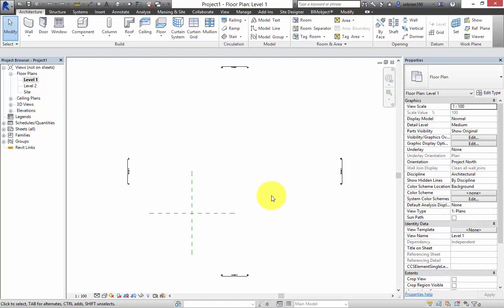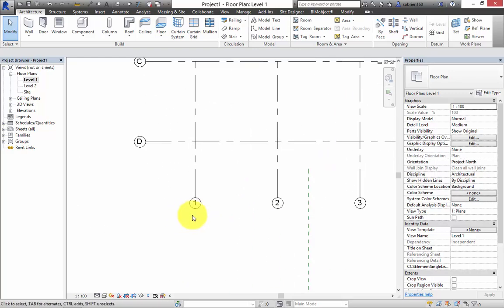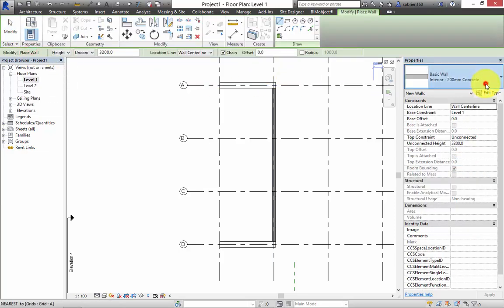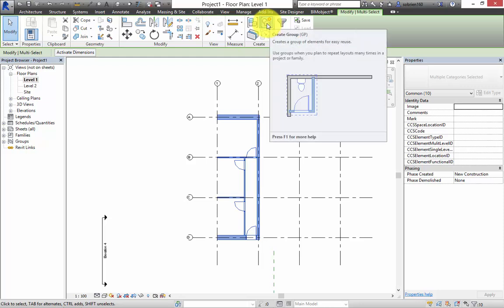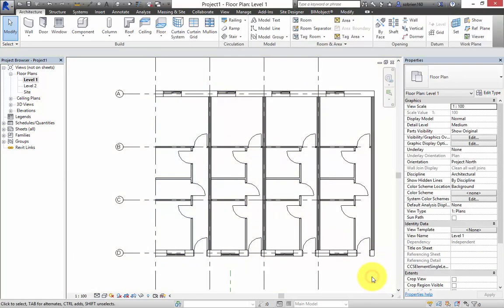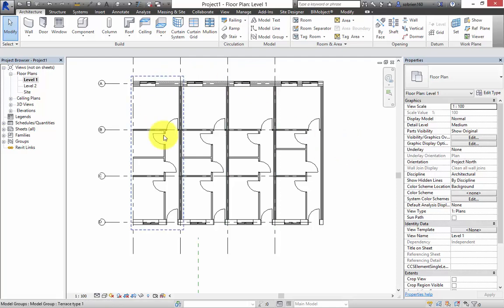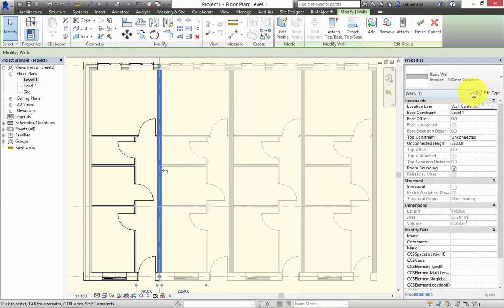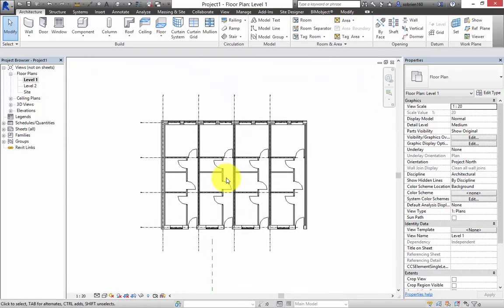1.3 Introduction to Groups